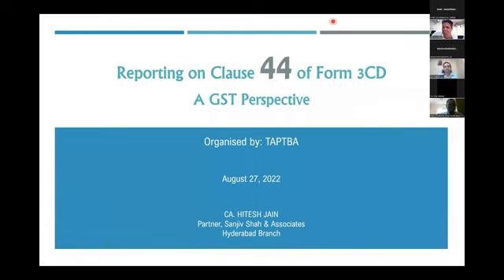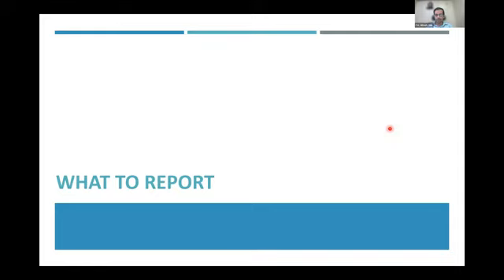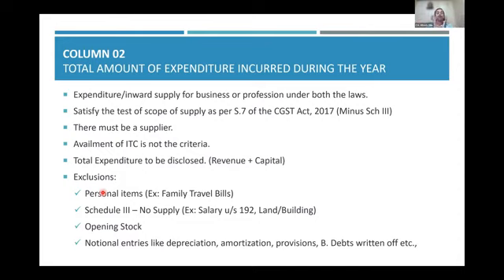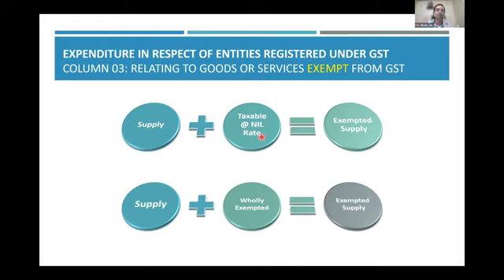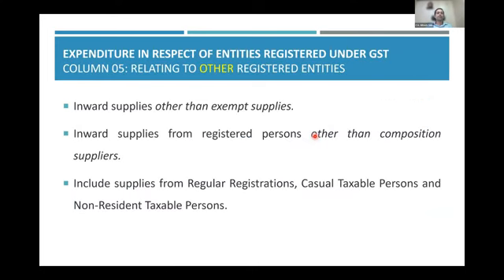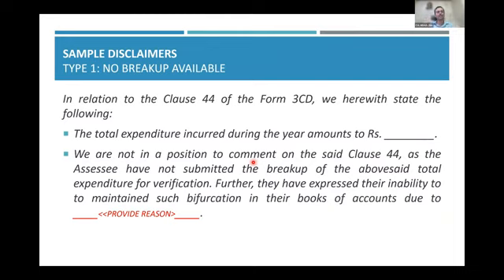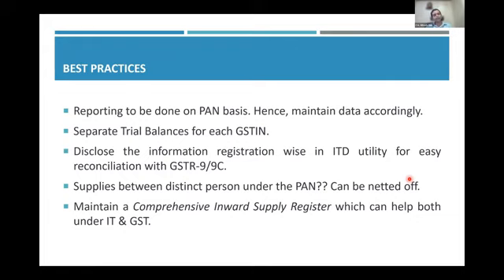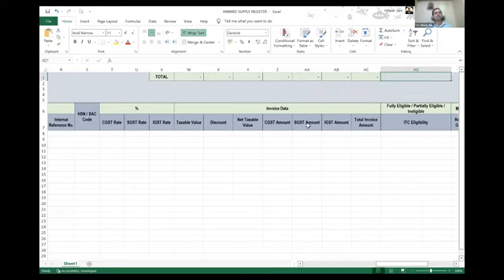Webinar on Clause 44 of form 3CD-GST perspective by CA. Hitesh Jain & Chaired by CA.Ramdev Bhutada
Telangana and Andhra Pradesh Tax Bar Association Webinar on Clause 44 of form 3CD - GST perspective by  CA. Hitesh Jain Session Chaired by CA. Ramdev Bhutada on 27th August, 2021 at 3 PM.